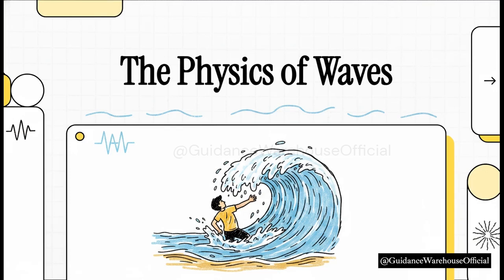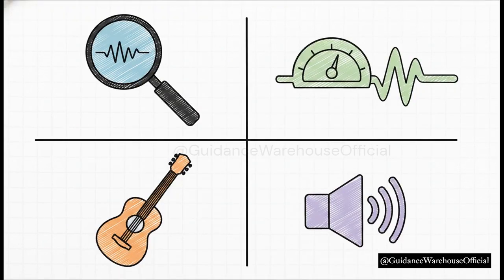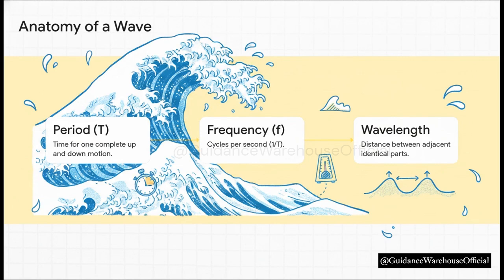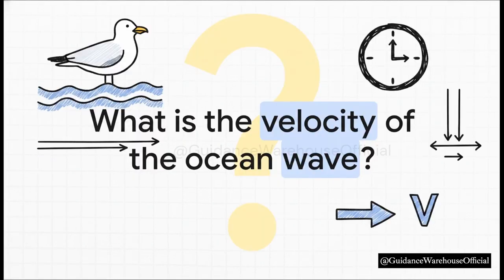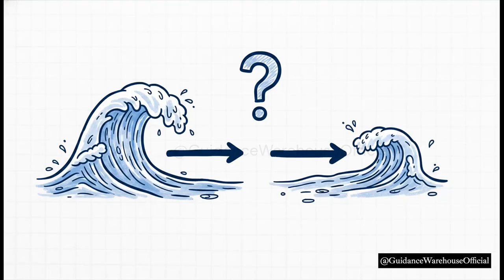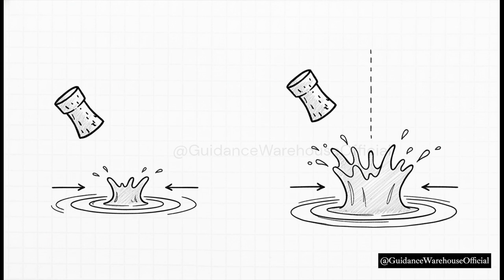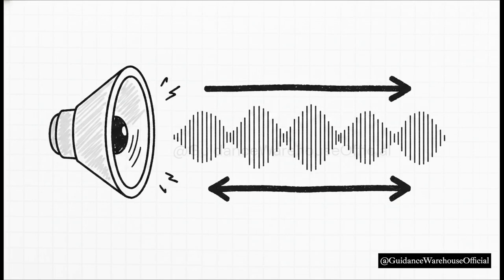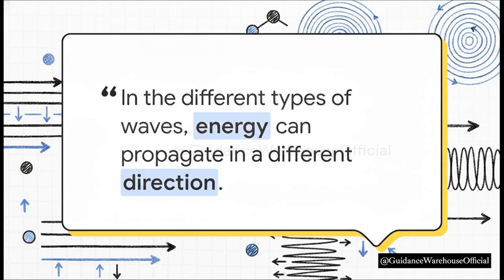Lecture 96 | Introduction to Wave Physics | Transverse vs. Longitudinal Waves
Learn the foundational properties of wave mechanics. We define wave velocity, wavelength, and frequency. We also compare transverse waves (like light and guitar strings) to longitudinal waves (like sound), identifying how disturbances propagate relative to wave motion.